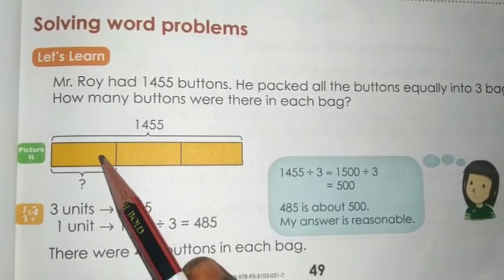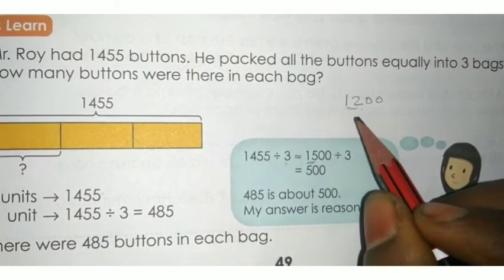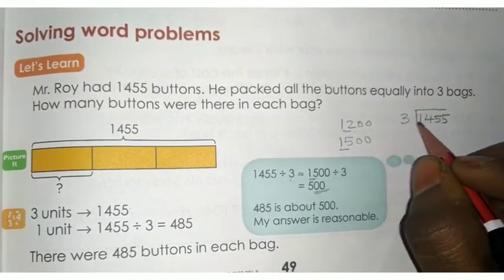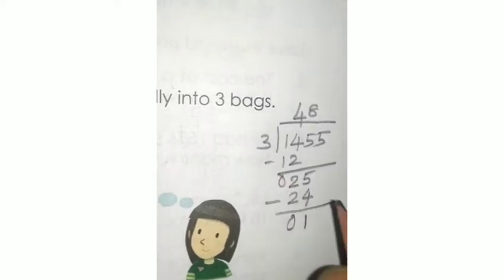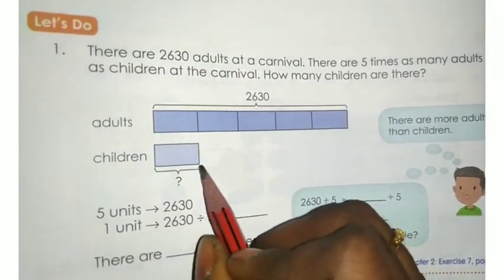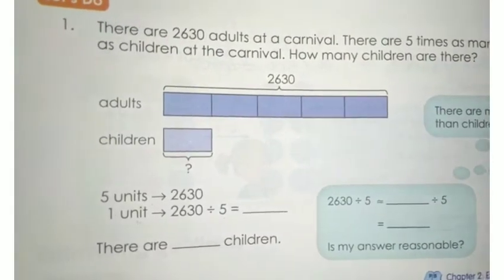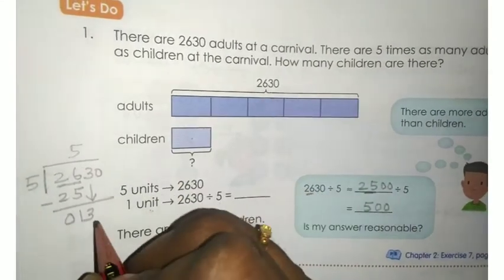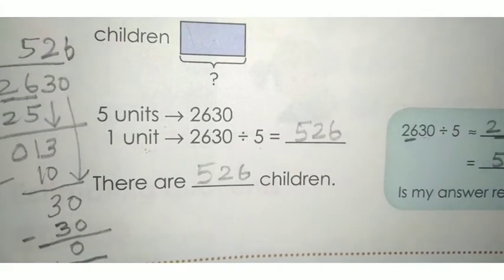Grade 4/Maths/Chapter 2/Division/Word problems/Mathkids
Grade4#Maths#Chapter2#Division#Wordproblems#Mathkids